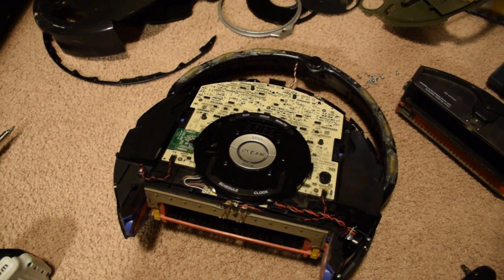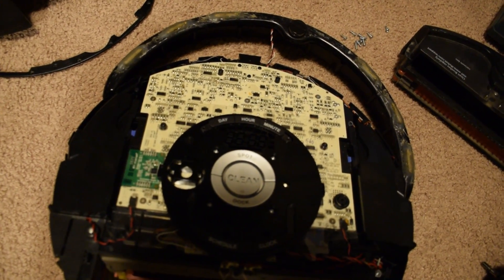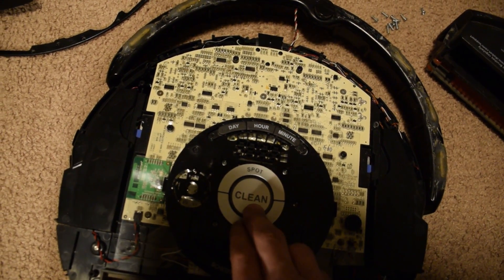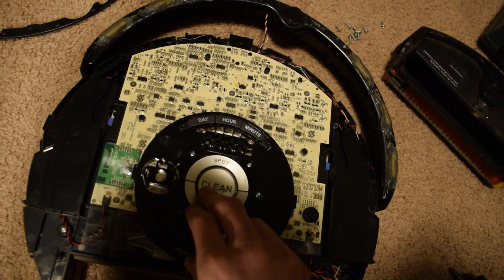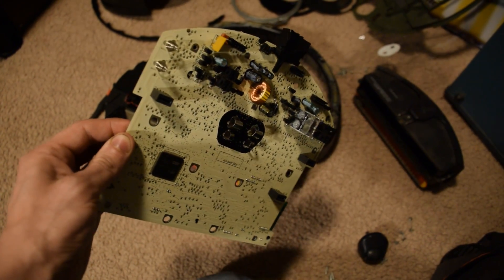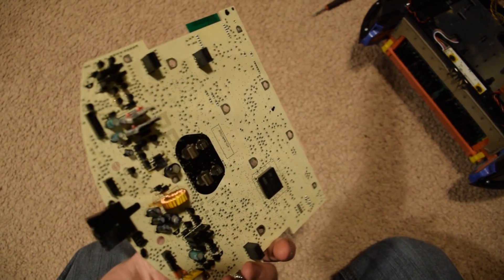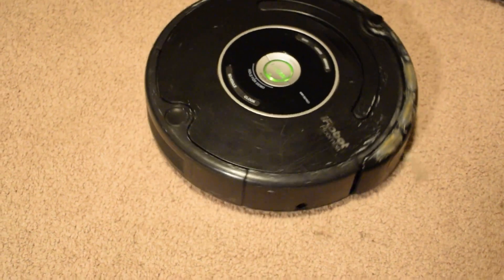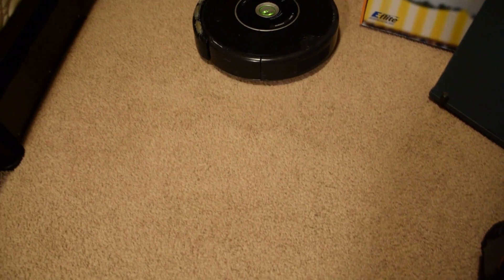Roomba Repair Attempt, Error 5 and other weird things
This roomba started acting up after washing everything including the main board and drying. That was months ago and it is still doing strange things intermittently. I suspect moisture soaked into the ceramic decoupling caps causing it to malfunction.
Update July 24, 2016: I bent the battery contacts out as suggested by another youtuber in the comments and this seems to have fixed all of my problems. (not really, it still errors out after a few days)

Update September 10, 2016: I found out after doing some reading that there is a high current diode on the main board that fails after a while. It's failure is a bit strange though, diodes are only supposed to conduct current in one direction from the cathode to the anode. However, this diode fails in such a way that when it is warm or hot it tends to have a significant amount of reverse leakage current. I think it was D58.